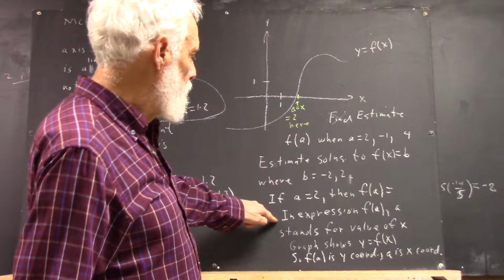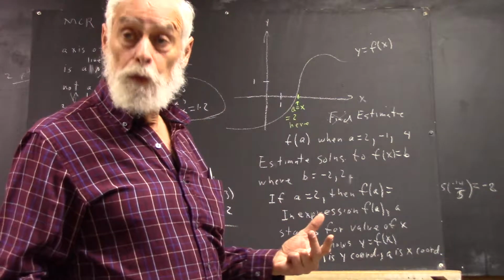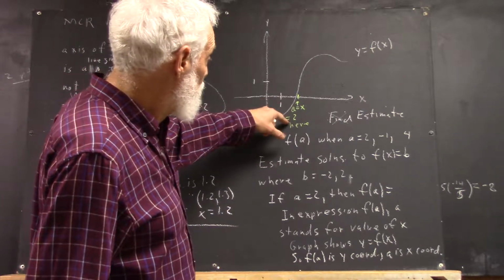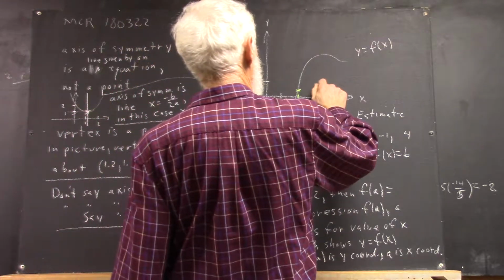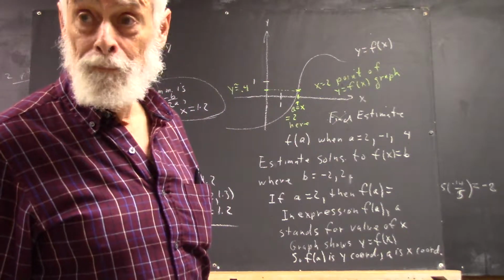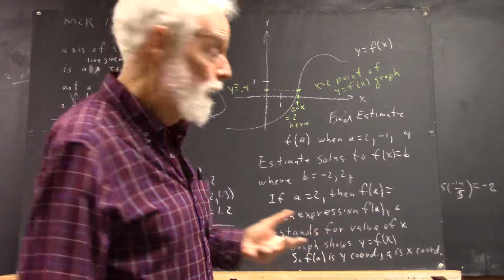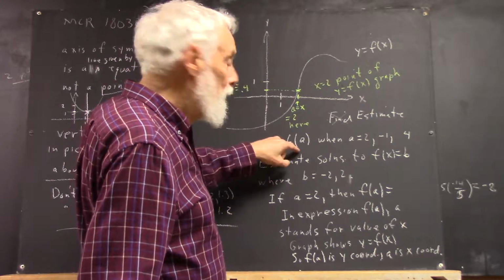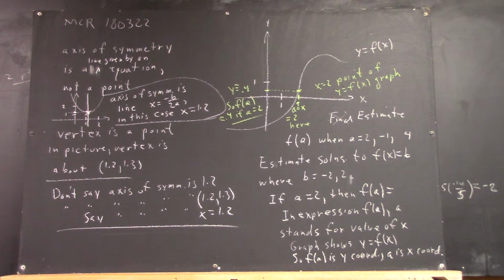dagMCR 1911 solving f of x equal b from graph 4